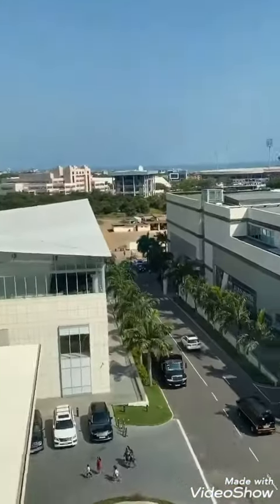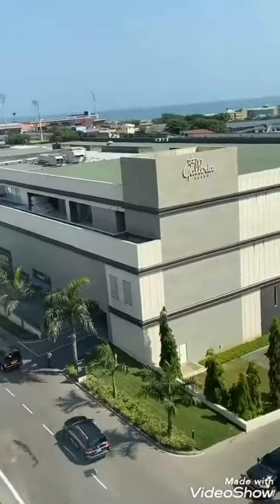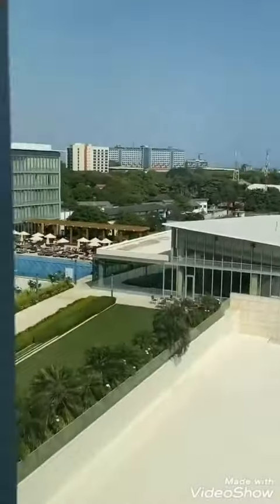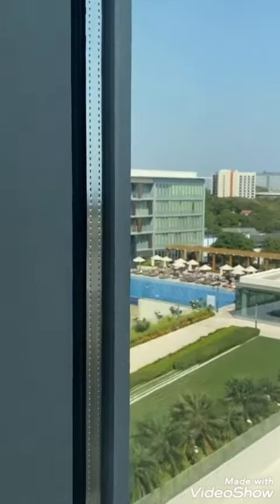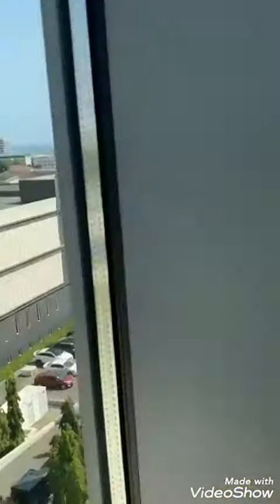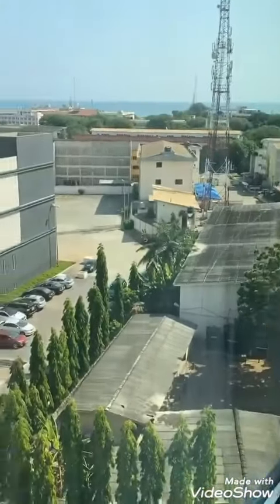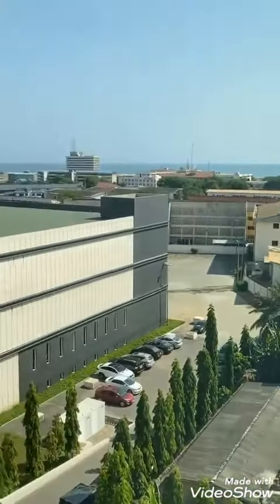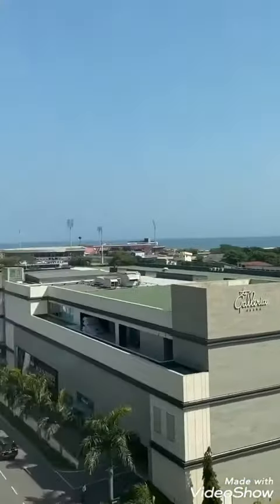Cardi B in Accra Ghana 🇧🇴